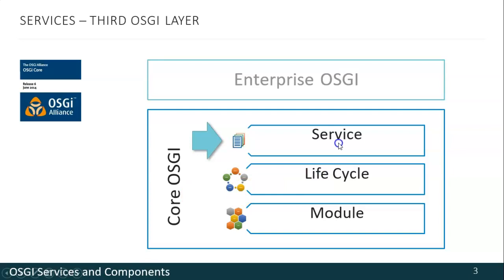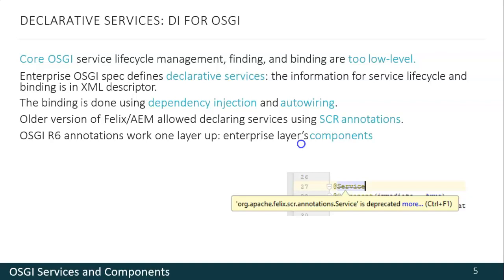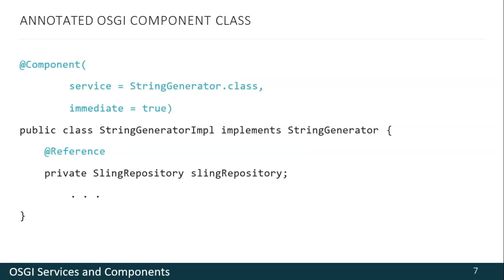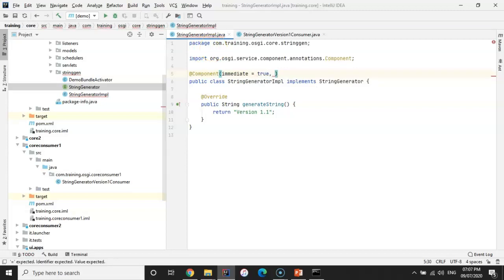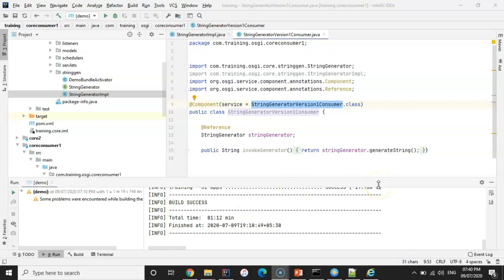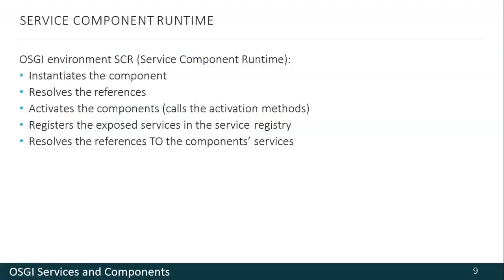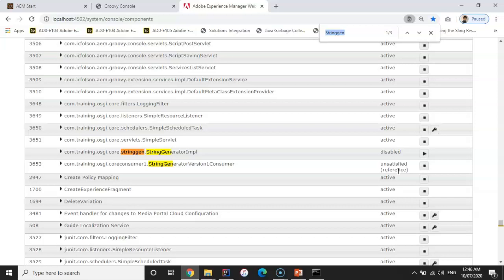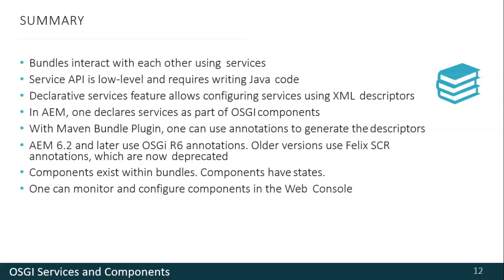3.5 Services and Components